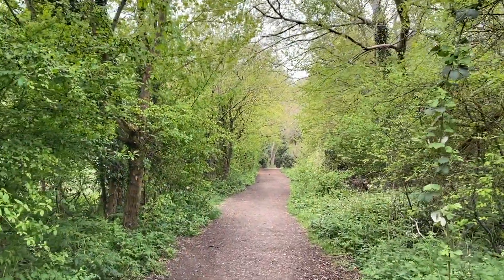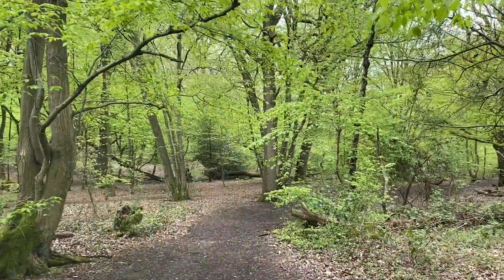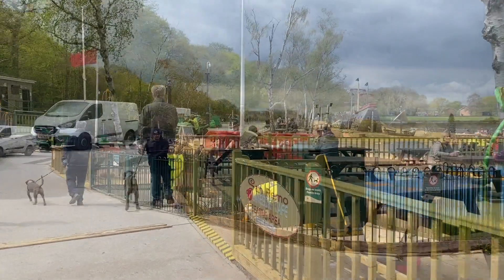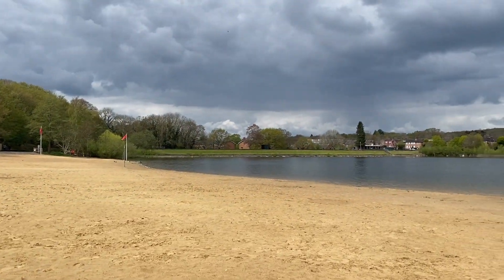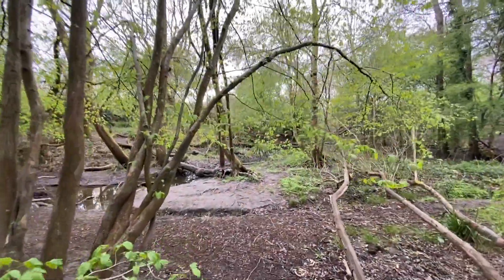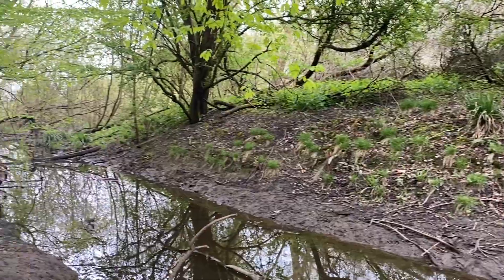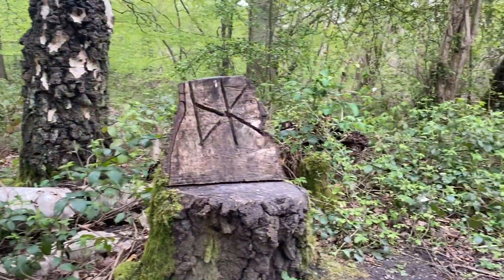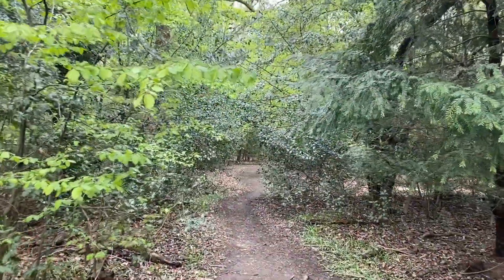🇬🇧 Ruislip Woods | Bronze Age woods with beach 🏖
Bronze Age settlement now old woodland.. with a lido